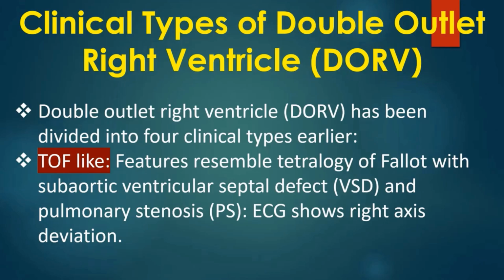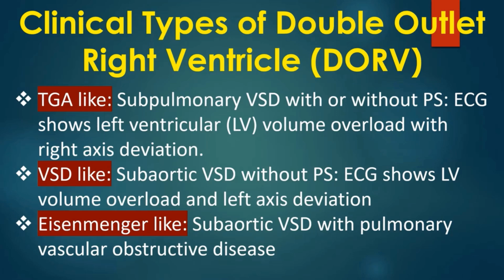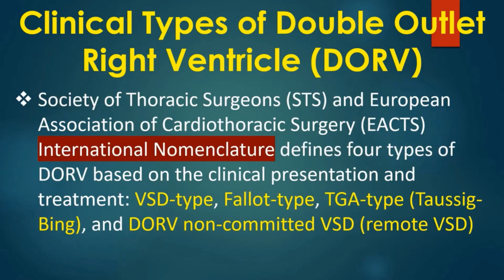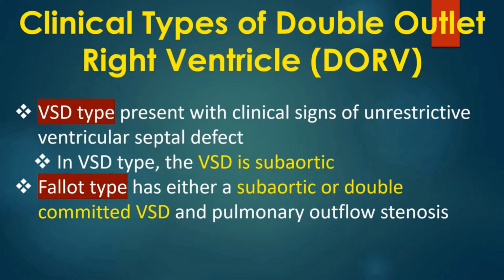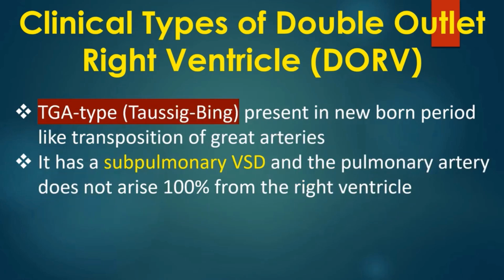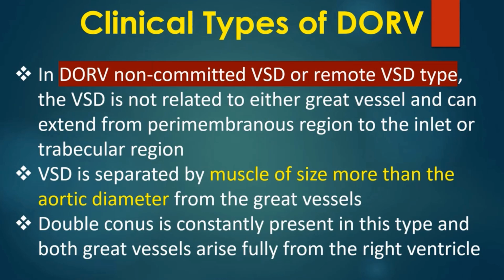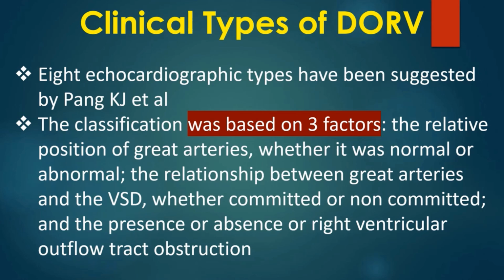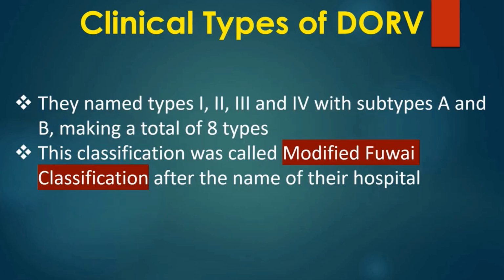Clinical Types of Double Outlet Right Ventricle (DORV)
Some important references on double outlet right ventricle have been given at the end of the video.